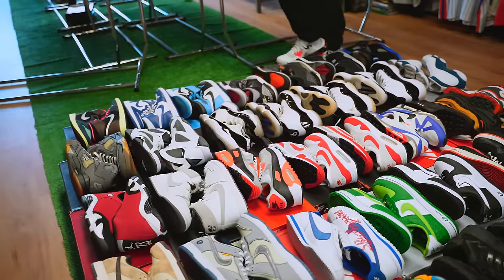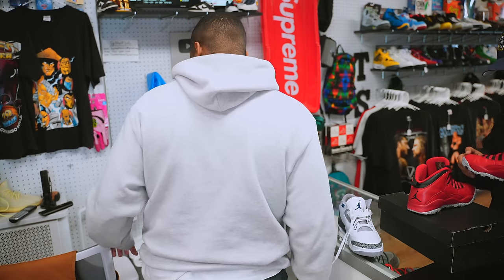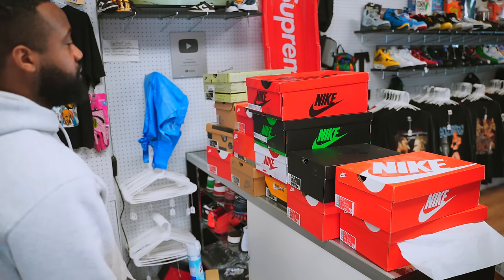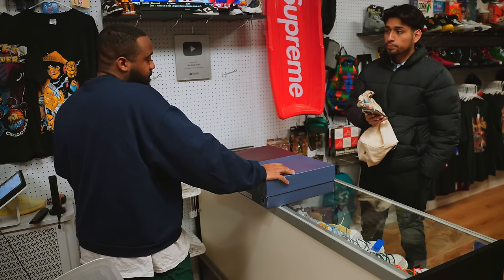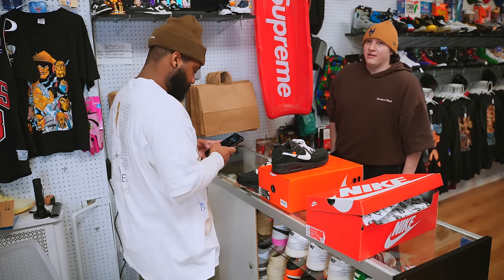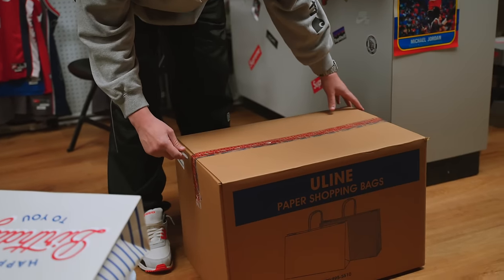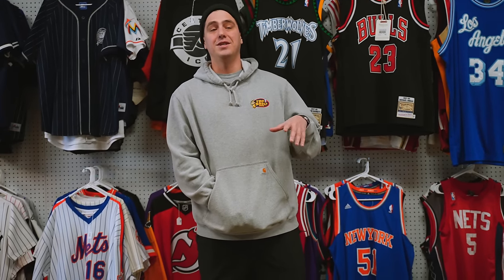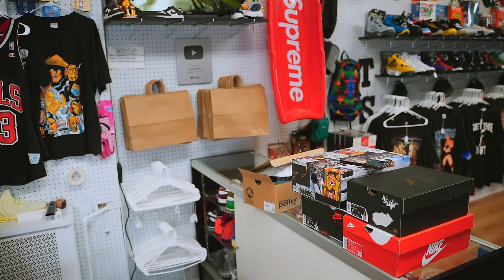HE WAS FIRM ON HIS PRICE UNTIL WE THREW HIM OUR OFFER! BUYING & TRADING JORDAN BRED 4'S!! -TSKTVEP19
Filmed: 2/20/24 - 2/24/24

Located at 344/346 Bloomfield Ave Caldwell NJ 07006 US

TopshelfKicks/Thrift Socials -